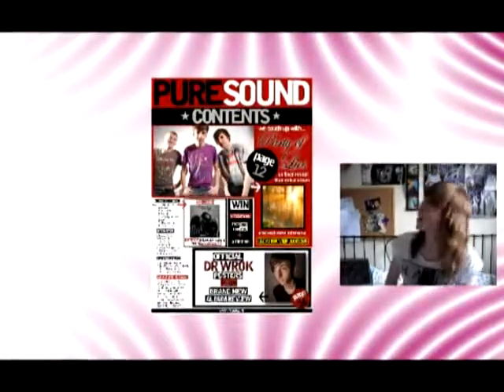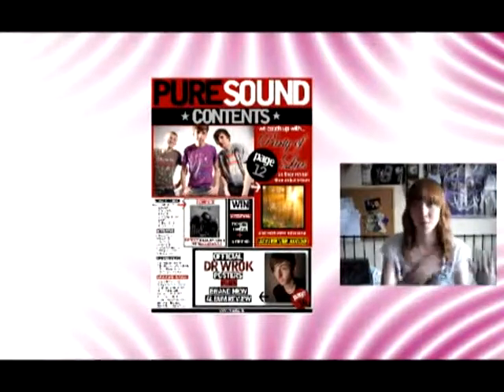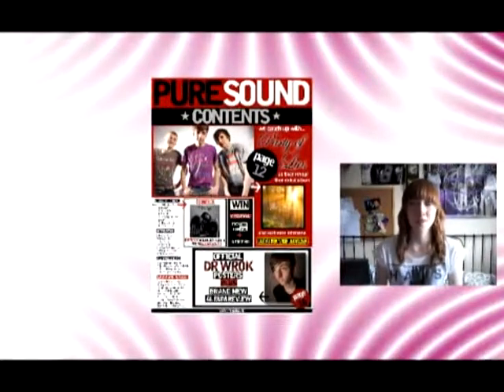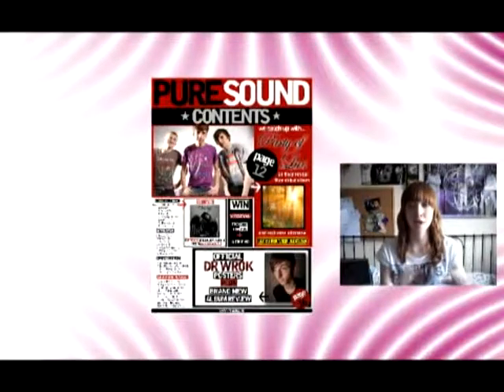AS Media Studies Magazine Evaluation